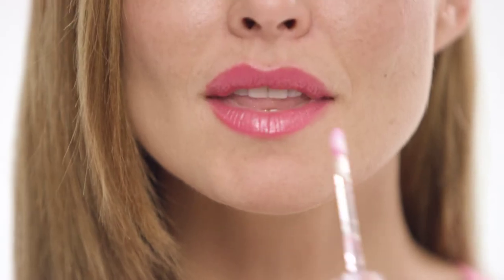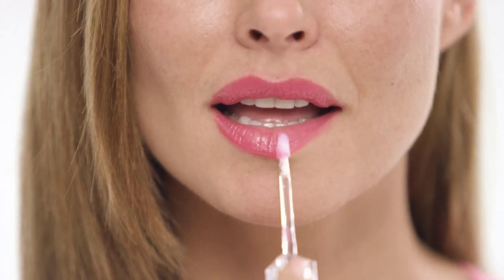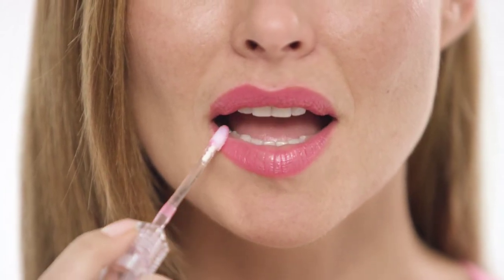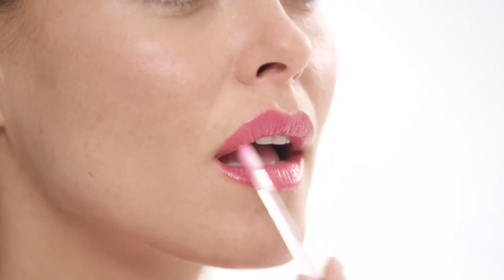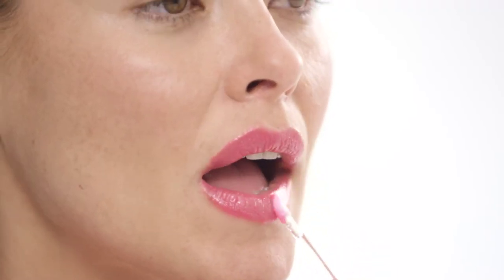How To Apply LifeCell Lip Plumping Treatment [COMING SOON]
The skin on your lips requires TLC too! When used correctly, our new Lip Plumping Treatment not only enhances the look of your lips, it also smooths out wrinkles, giving you youthful looking lips.